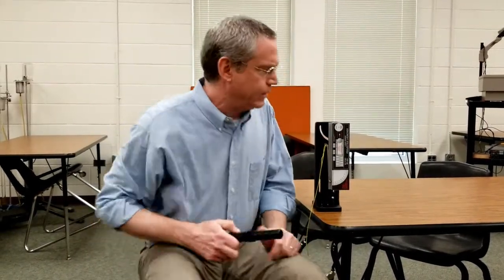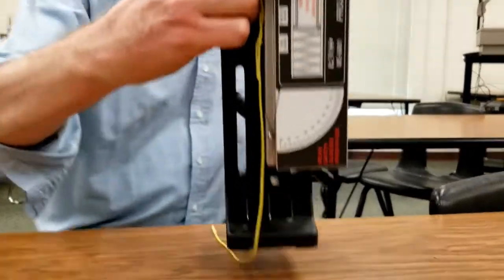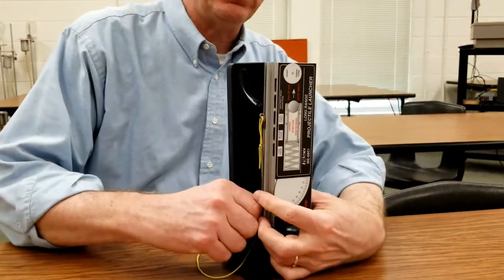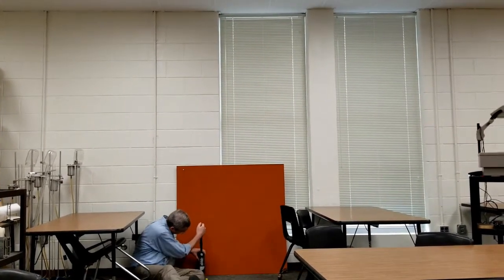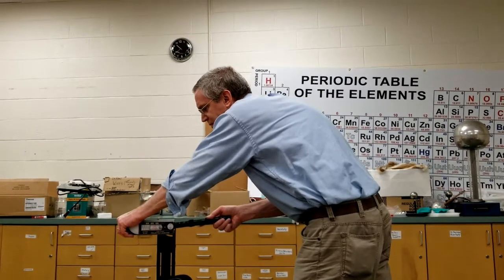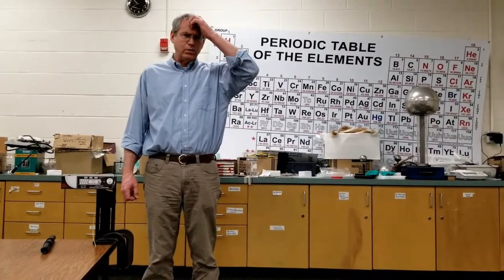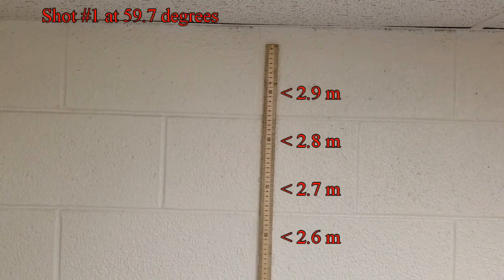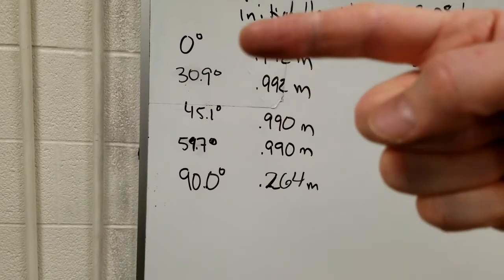P x51 Lab Ballistic Energy The Movie v01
0:00 – Projectile Launcher Basics
  2:38 – Procedure 0
  3:42 – Procedure A
  8:52 - 1st real shot
  10:19 – Horizontal Displacements and Initial Height
  10:45 – Addendum on meter sticks on the wall
  11:39 – Procedure B: ~30 degree
  12:37 - 1st shot at ~30 deg
  13:37 - ~45 degrees
  14:14 - ~60 degrees
  15:01 - ~90 degrees
  15:33 – Initial Heights and Wrap Up
  15:52 – The real reason my wife was filming the video

PHY 110A, watch from
     0:00 - 11:37   Set up through shooting the ball horizontally.
     14:53 - end    Shooting the ball vertically.
for the Projectile Motion Lab